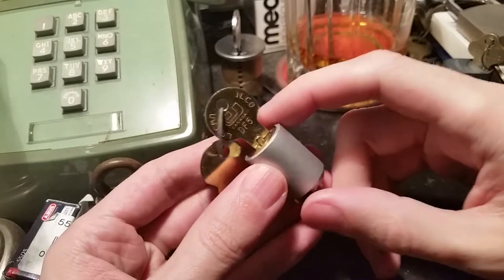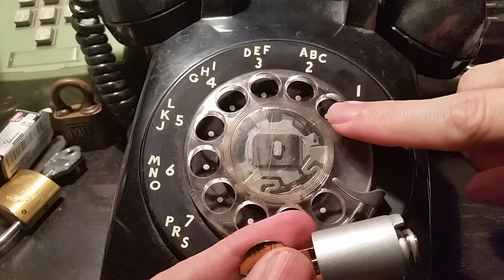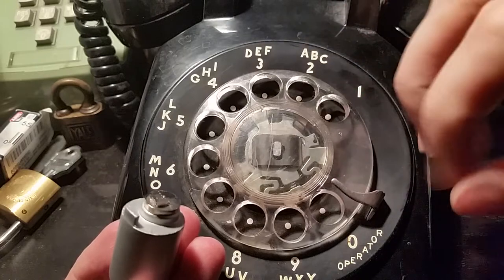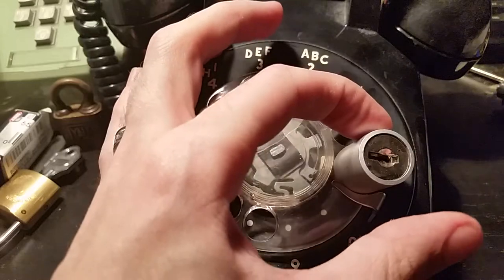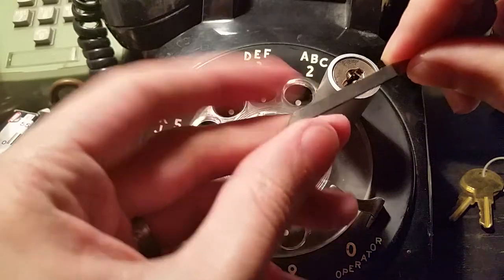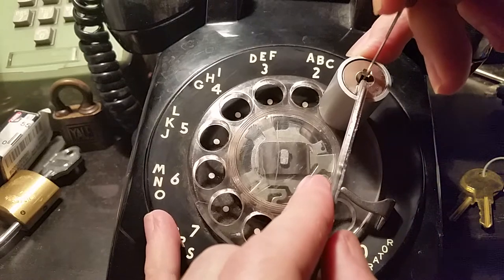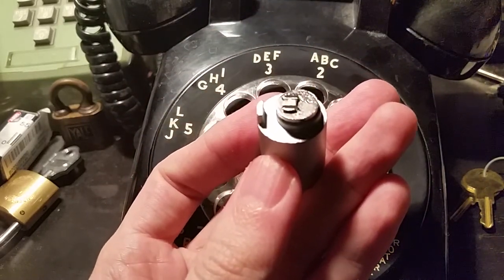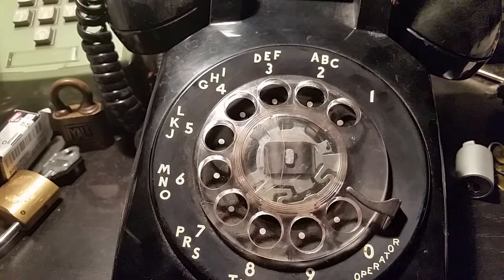(82) Ilco-Unicam Dial Lock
Back when rotary (pulse dial) telephones roamed the earth and telephone calls were really expensive dial locks or telephone locks were an important tool for businesses looking to stop employees from taking advantage of them and families trying to stop their children from making crank calls. Of course no one wanted to pay very much for these locks so they were made to fit a budget and the choice of mechanism and manufacturing methods show it. Still, for a vintage telephone collector these are a must have.